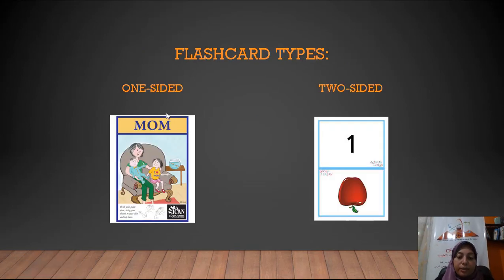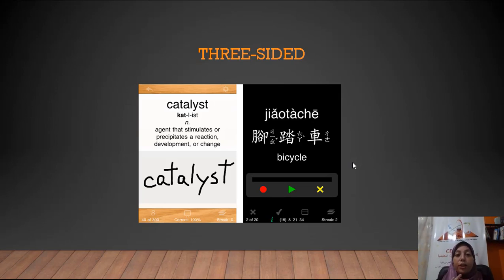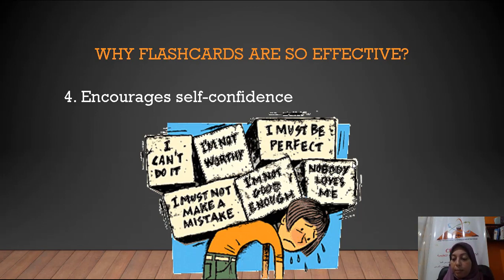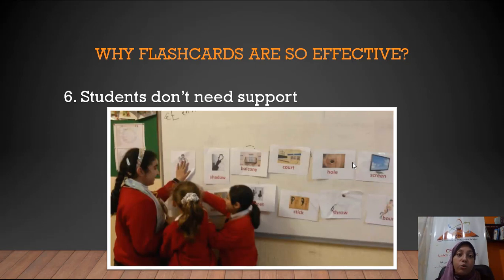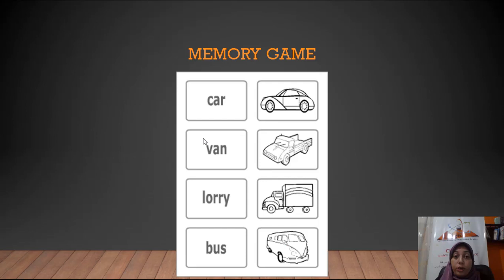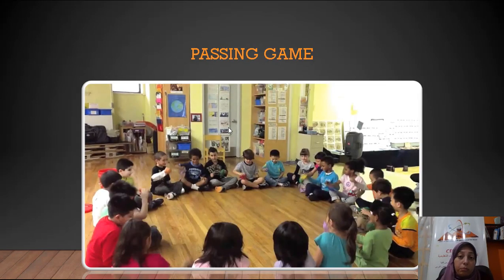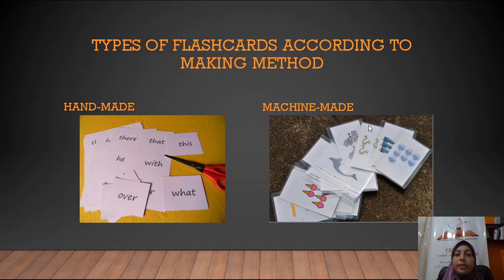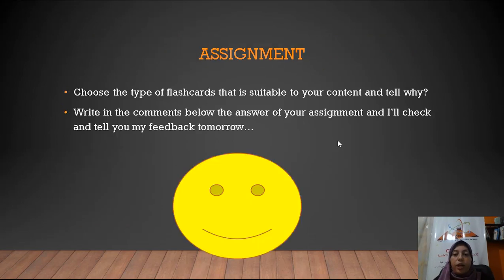flashcards day 1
طريقة عمل البطاقات flashcards كوسيلة تعليمية